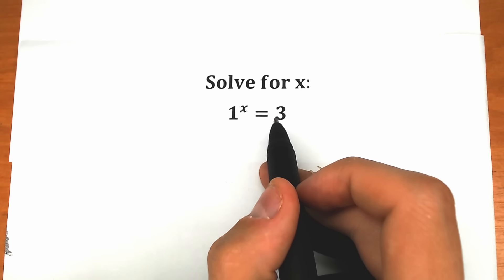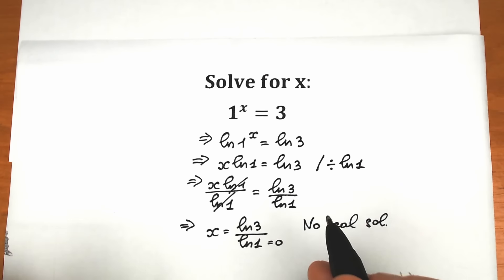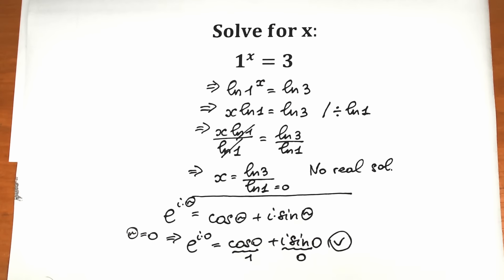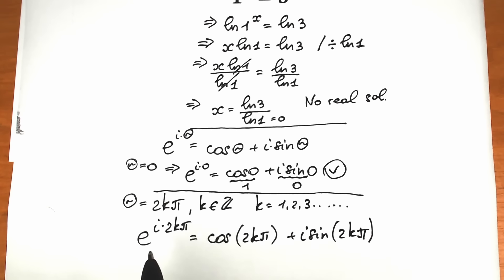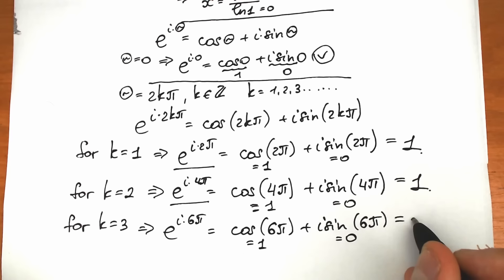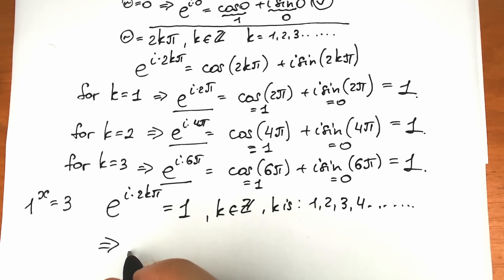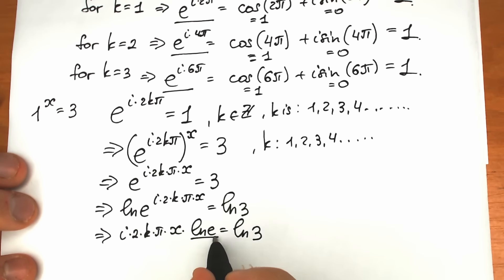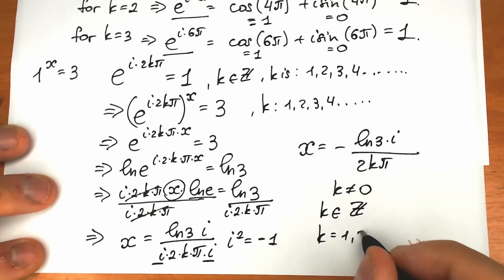Math is not for beginners